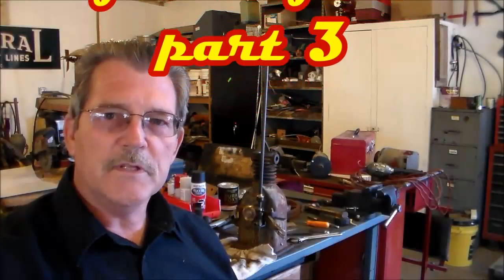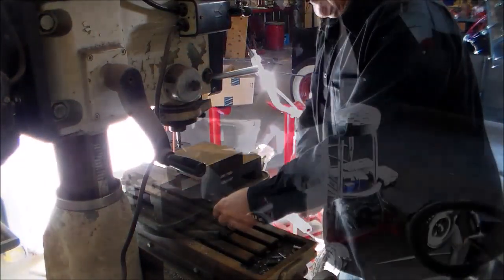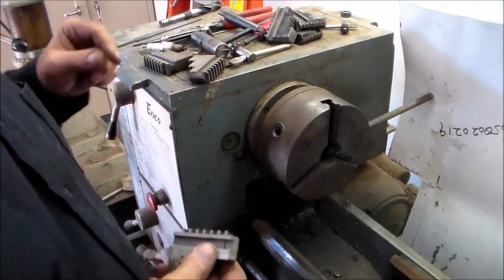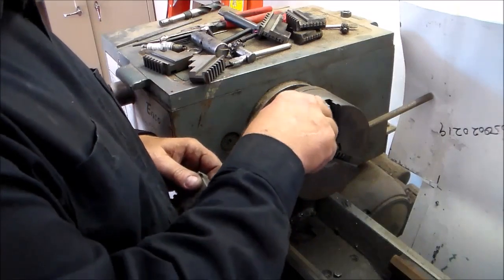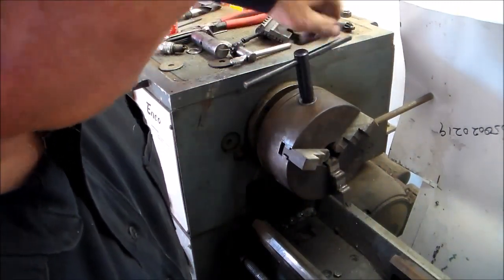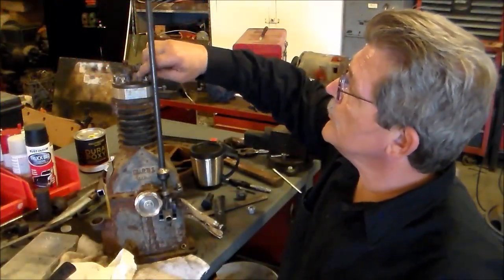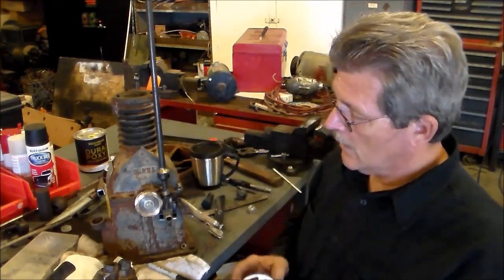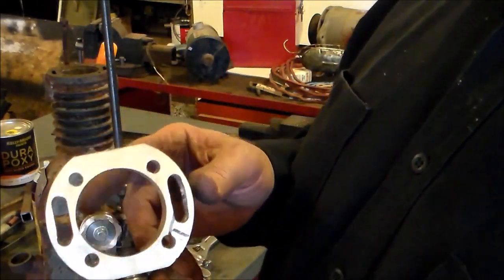Converted Air Compressor to Gas Engine Pt 3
Part 3 of the Air Compressor converted to gas  engine . Machined the spacer from aluminum flat stock.